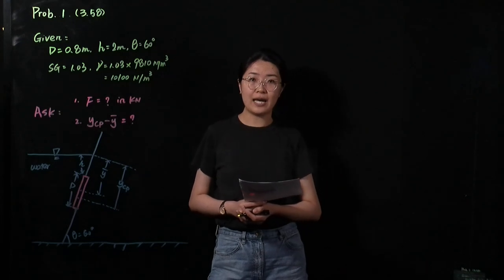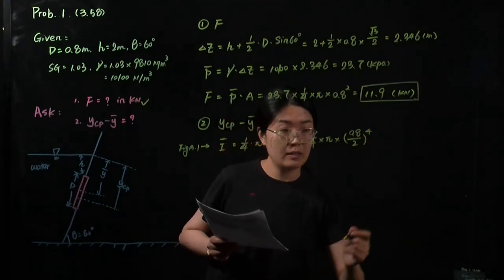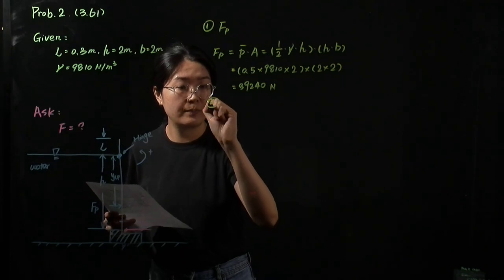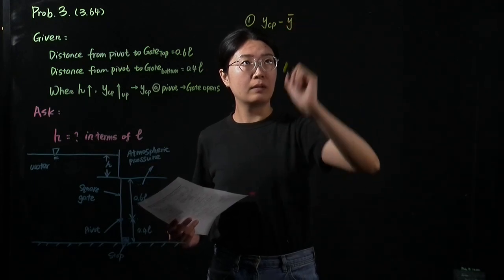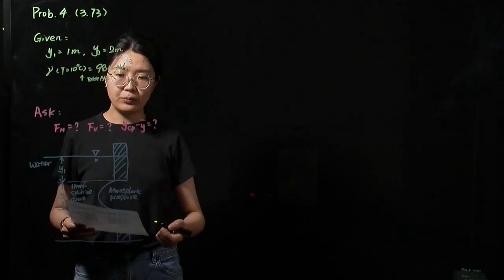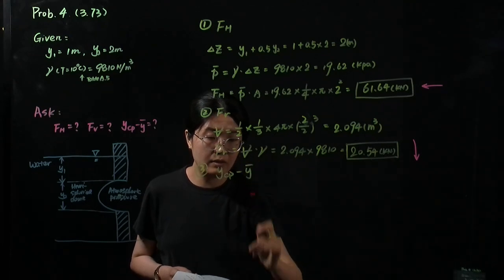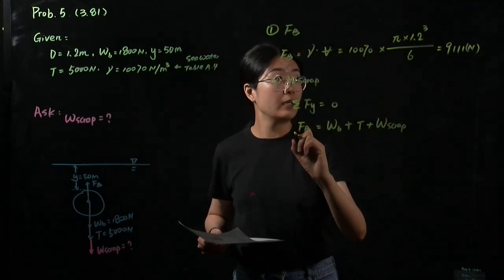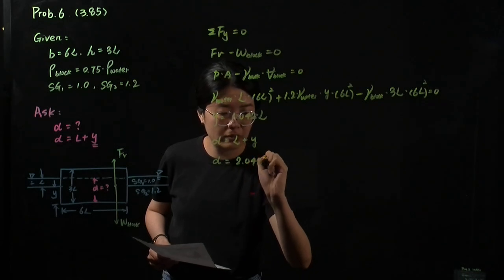Fall2024 CEE122 Homework W3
This video goes through each problem in homework w3 that contains:
0:00 prob 3.58
08:31 prob 3.61
14:02 prob 3.64
19:40 prob 3.73
27:34 prob 3.81
31:27 prob 3.85